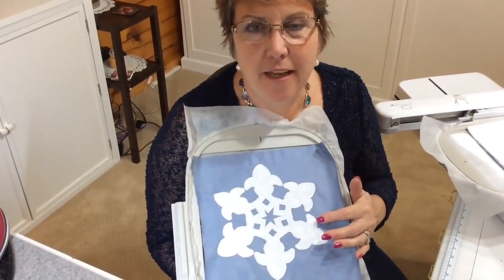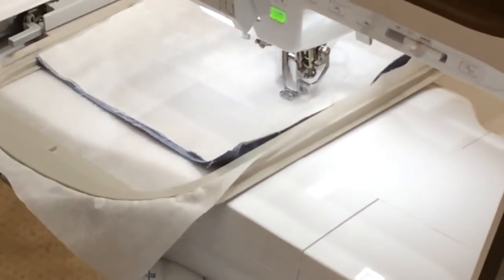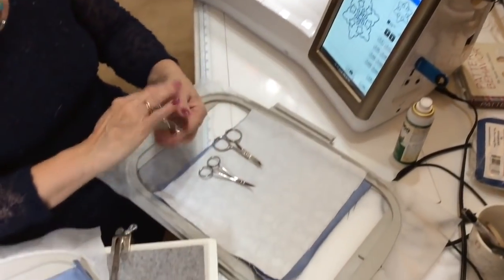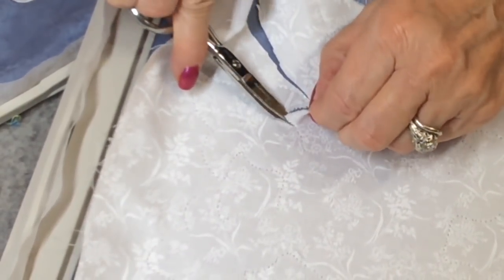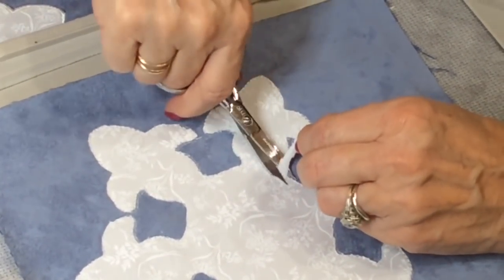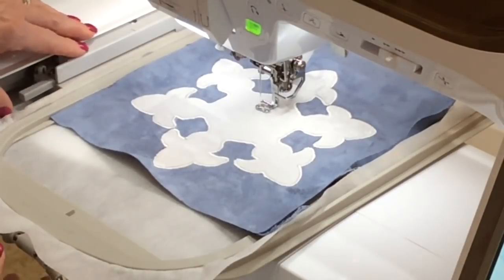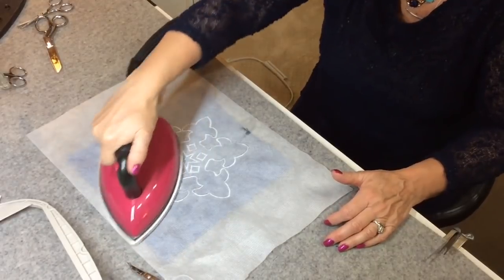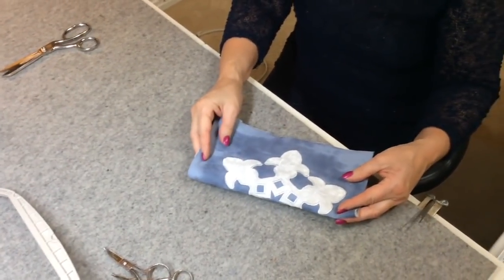Embroidery Applique with Pam Damour